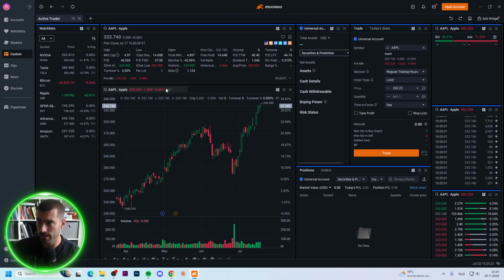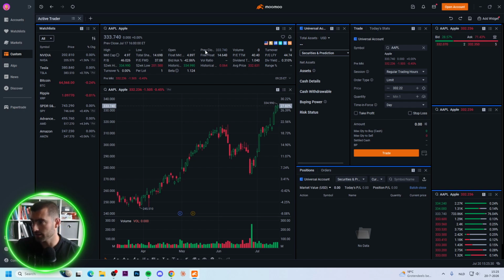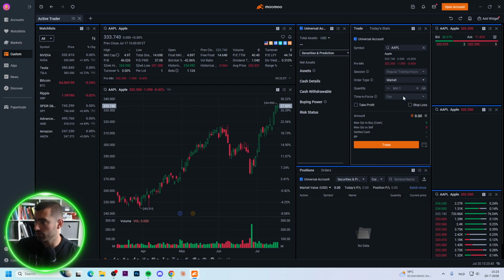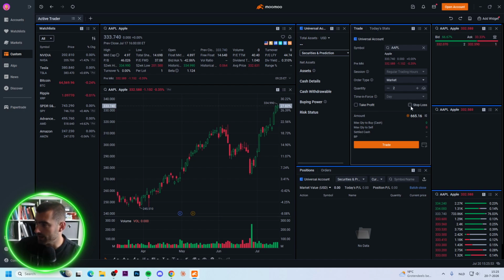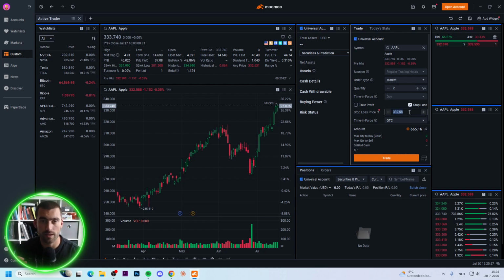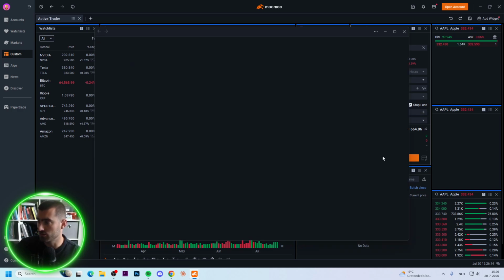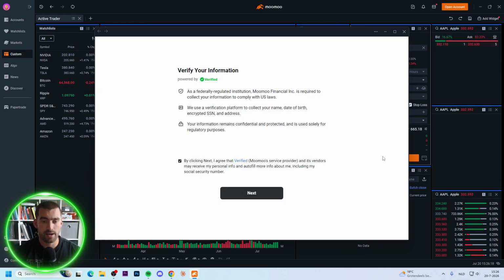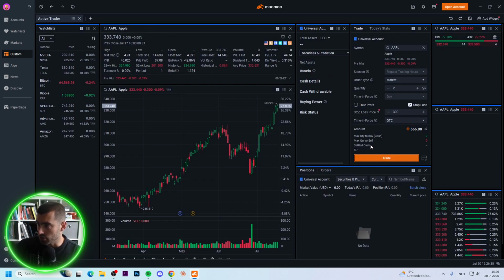How to STOP LOSS on MooMoo (Easy Guide)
How to STOP LOSS on MooMoo (Easy Guide) – Learn how to set stop loss on MooMoo, protect your trades, manage your risk, and adjust your position settings with this simple beginner-friendly tutorial.